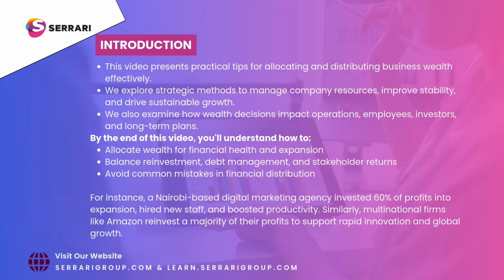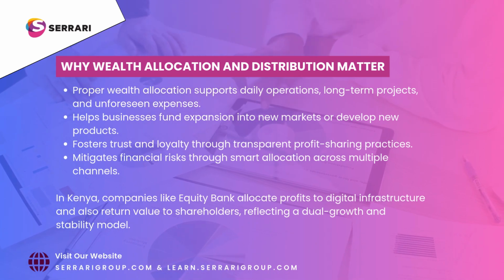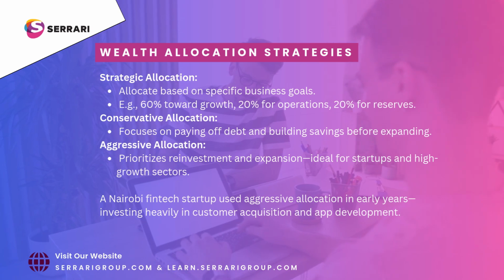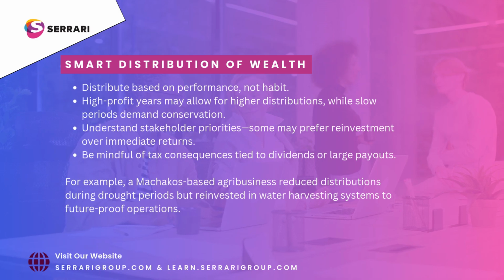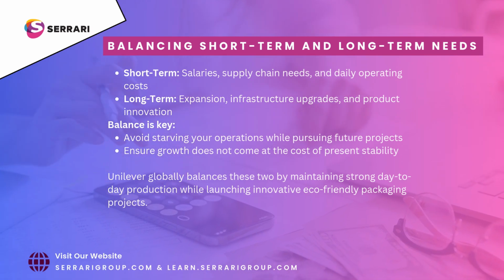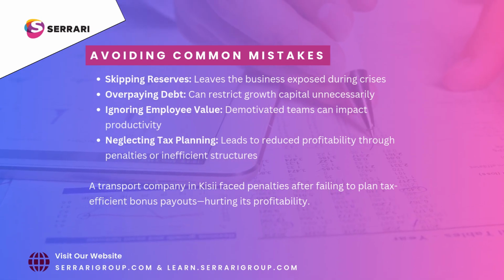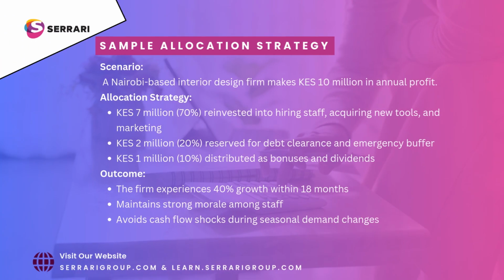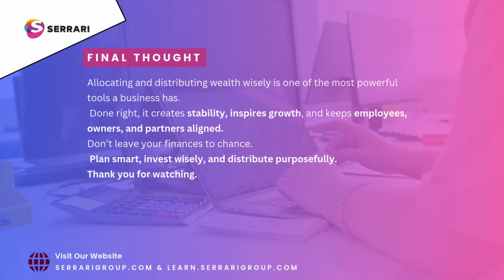Business Wealth Allocation & Distribution | Smart Financial Strategies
How should businesses allocate and distribute wealth to secure growth and sustainability? 💰 In this video, we share expert tips on wealth allocation, reinvestment, and distribution strategies.

✅ How to allocate business wealth wisely
✅ Balancing reinvestment vs. distribution
✅ Long-term growth strategies

Smarter wealth allocation leads to stronger financial futures.